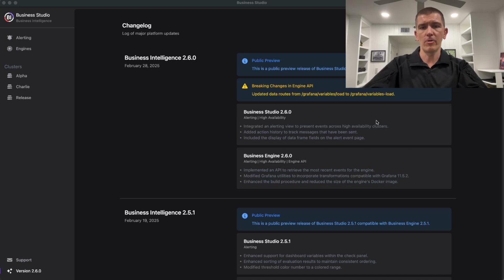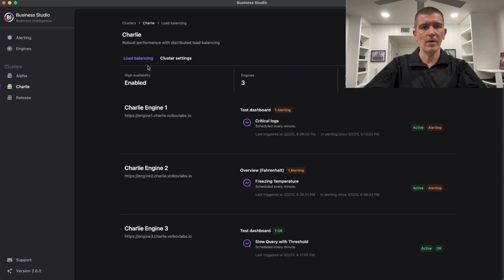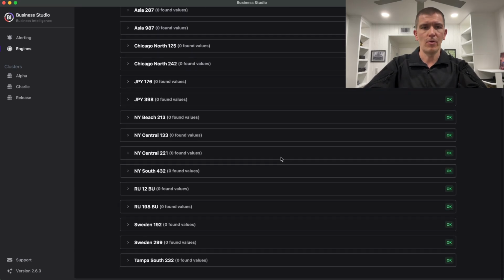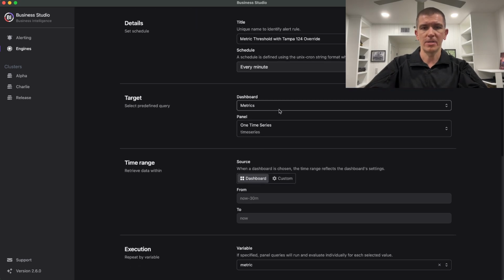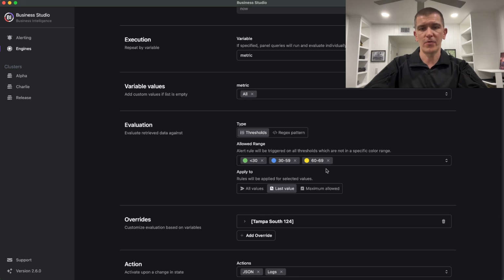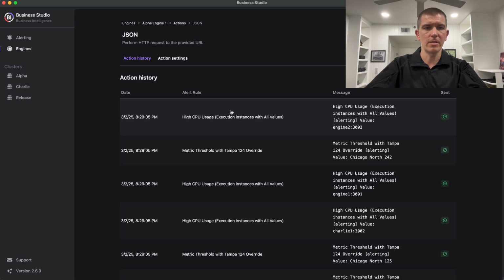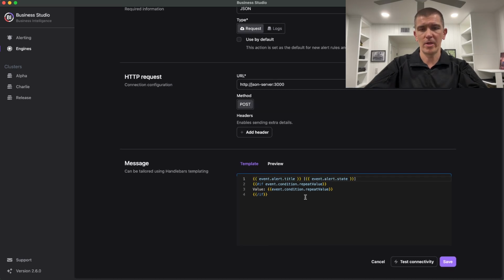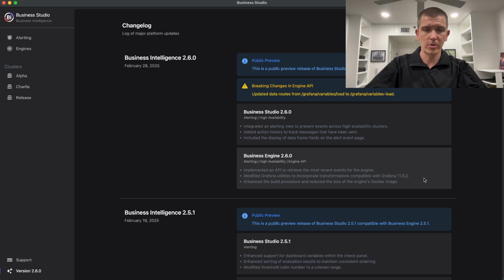Business Alerting Unveiled: Action History & Event Page Updates in Business Intelligence platform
We are excited to announce the public preview release of the Business Intelligence platform 2.6.0. It includes the following updates:

- Integrated an alerting page to present events across high availability clusters.
- Added action history to track messages that have been sent.
- Included the display of data frame fields on the alert event page.
- Modified Grafana utilities to incorporate transformations compatible with Grafana 11.5.2.
- Enhanced the build procedure and reduced the size of the engine's Docker image.

CHAPTERS
0:00 Intro
0:30 Business Studio
0:58 Load balancing
1:15 Alerting page
2:00 Alert evaluations
3:40 Action history
4:50 Business Engine updates